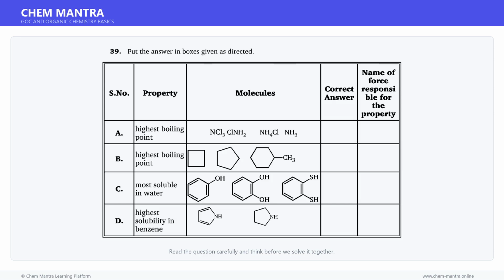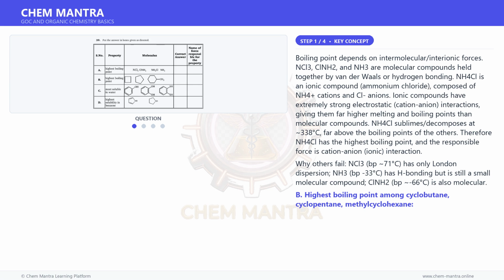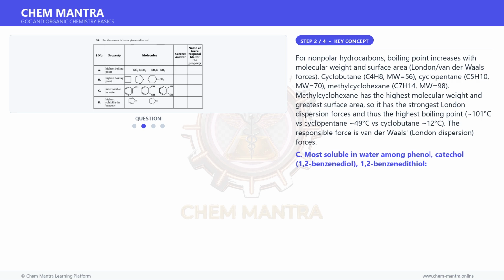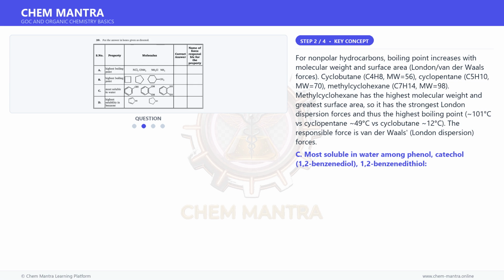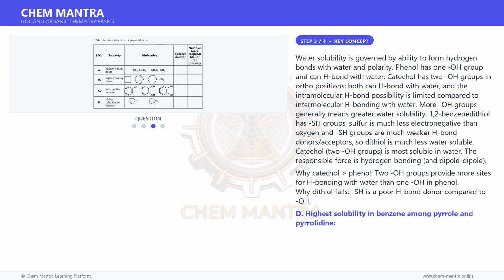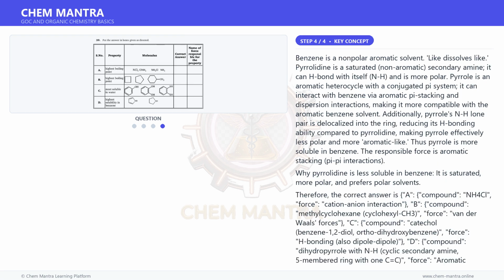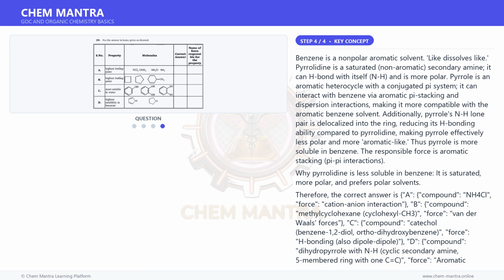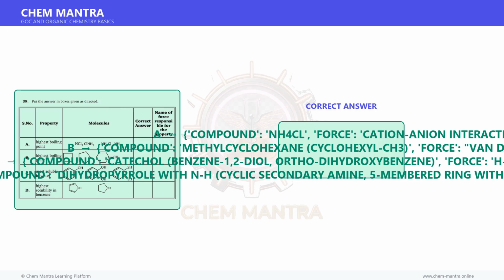Boiling point depends on intermolecular/interionic for | GOC Chemistry | JEE Chemistry | Chem Mantra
📌 Question:
See image

✅ Correct Matching: {"A": {"compound": "NH4Cl", "force": "cation-anion interaction"}, "B": {"compound": "methylcyclohexane (cyclohexyl-CH3)", "force": "van der Waals' forces"}, "C": {"compound": "catechol (benzene-1,2-diol, ortho-dihydroxybenzene)", "force": "H-bonding (also dipole-dipole)"}, "D": {"compound": "dihydropyrrole with N-H (cyclic secondary amine, 5-membered ring with one C=C)", "force": "Aromatic stacking"}}